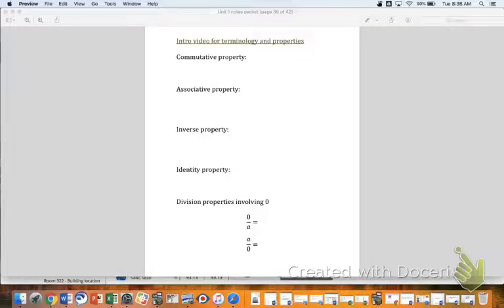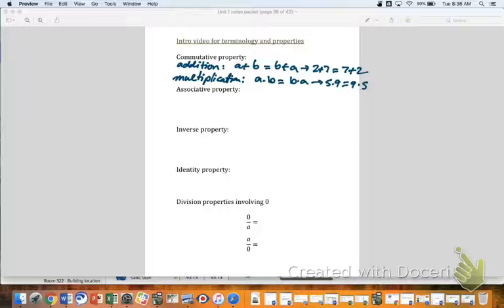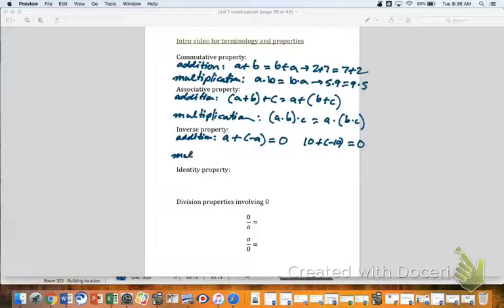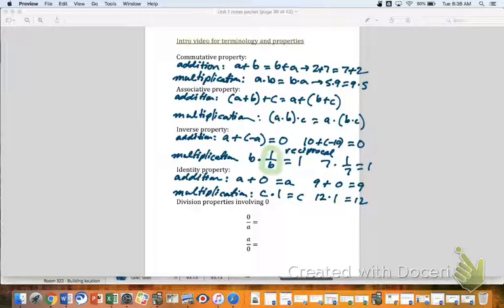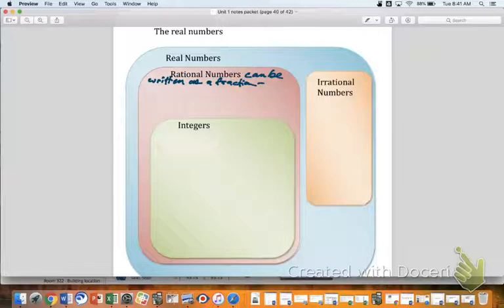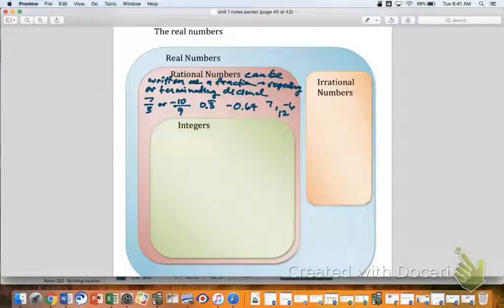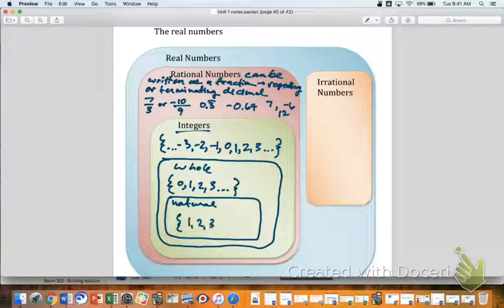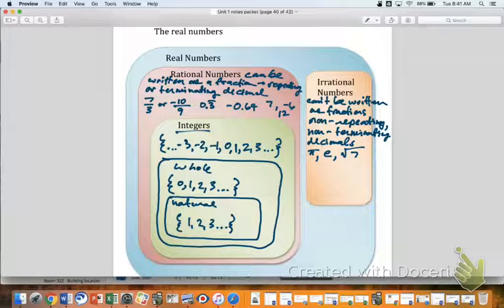alg1 properties intro video